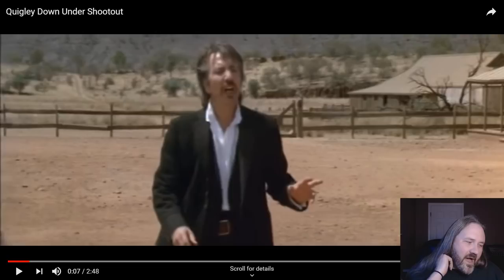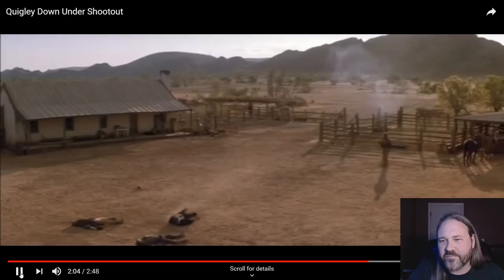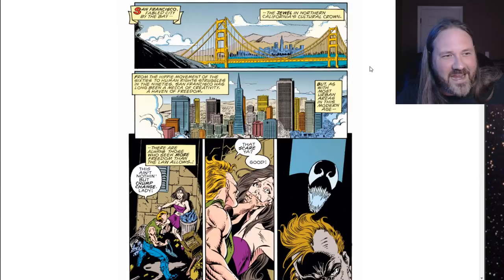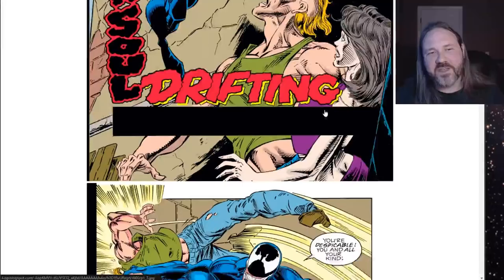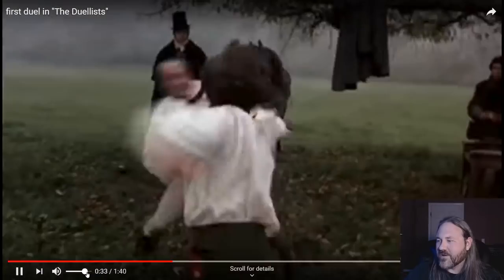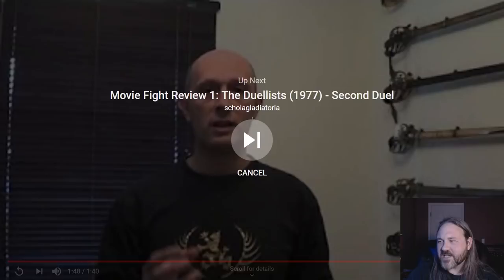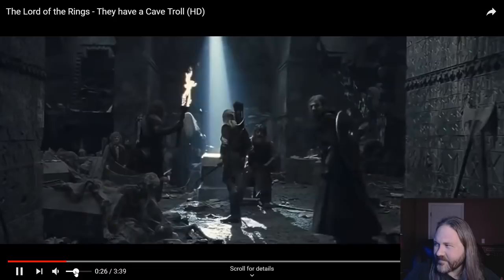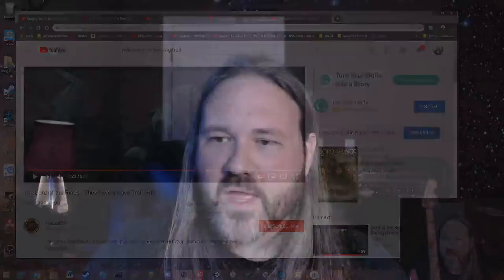Writestream 11 - Action!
Writestream! Initial topics:

Action! How to write action scenes in books and screenplays, and how to create them in comics and movies.